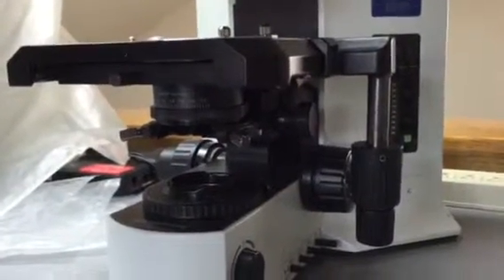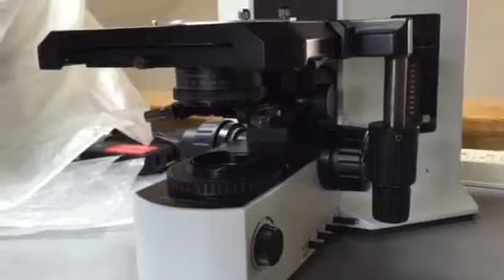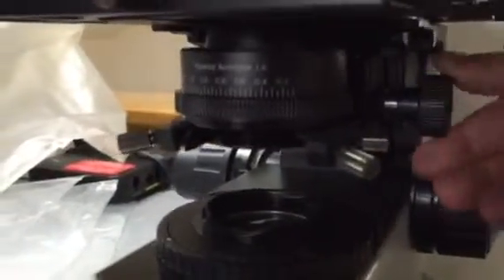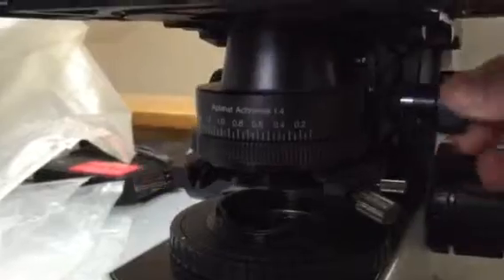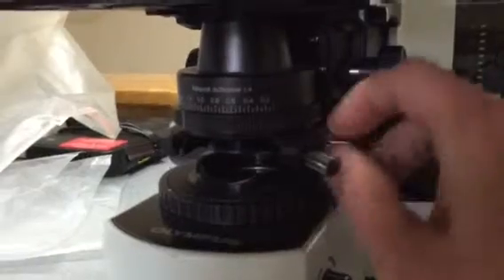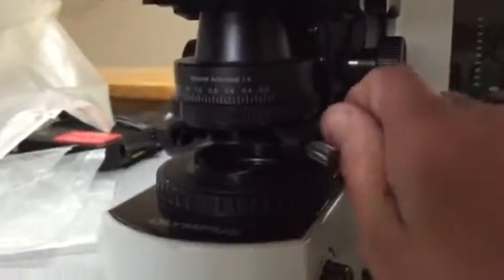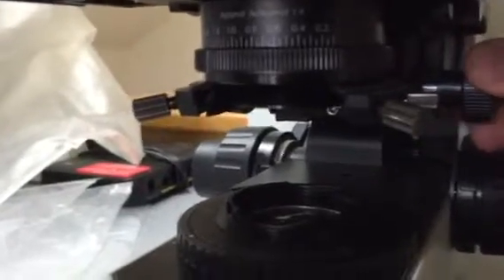Olympus BX Condenser Change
Swapping condensers on BX microscope.